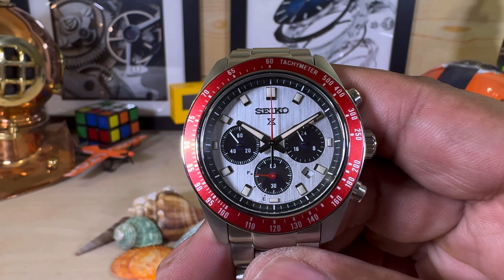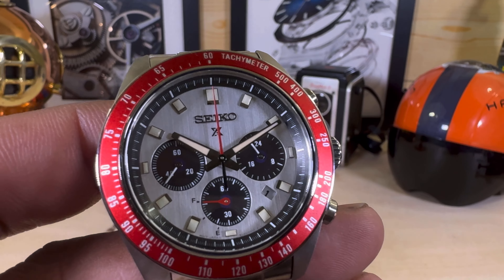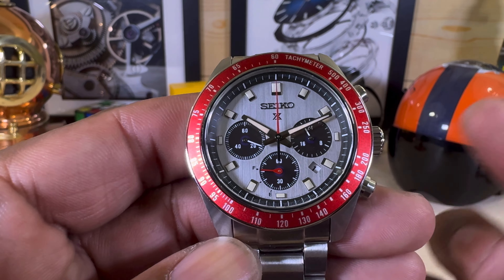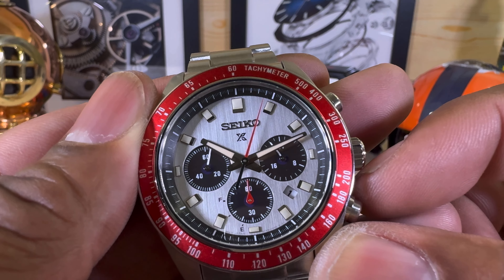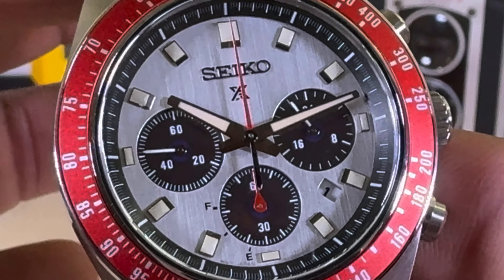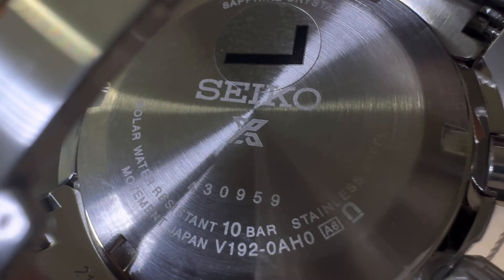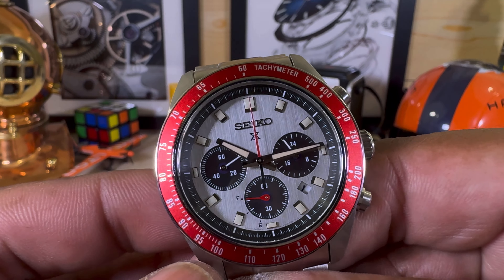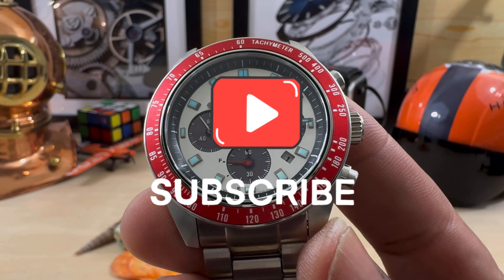Seiko Prospex SSC945 Special Edition Speedtimer